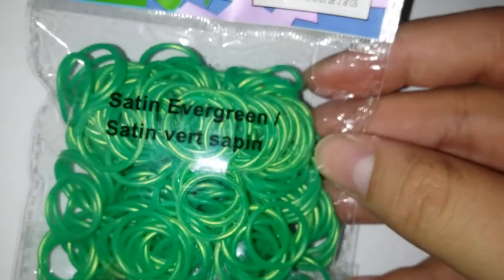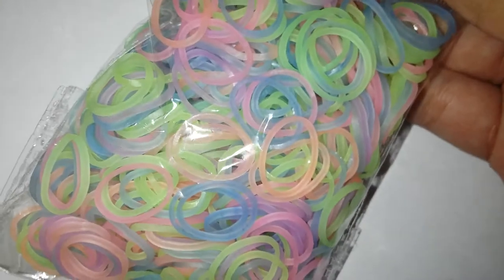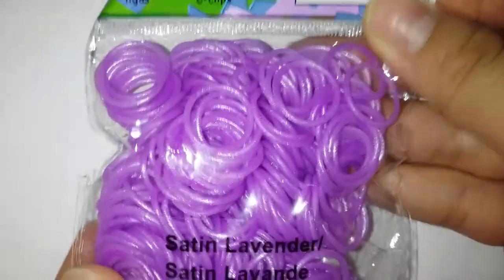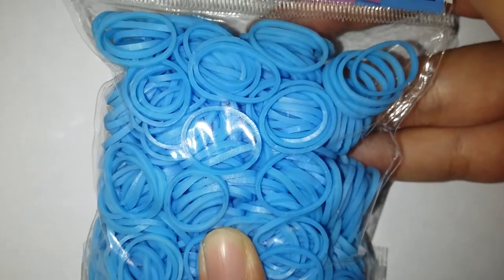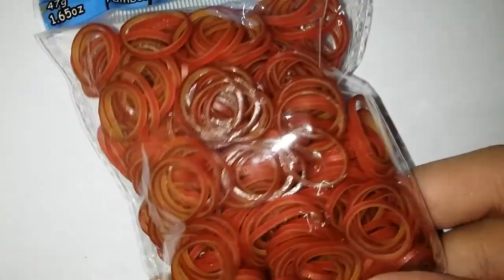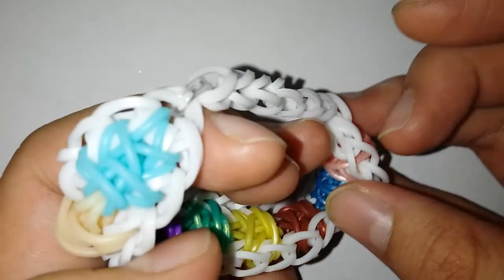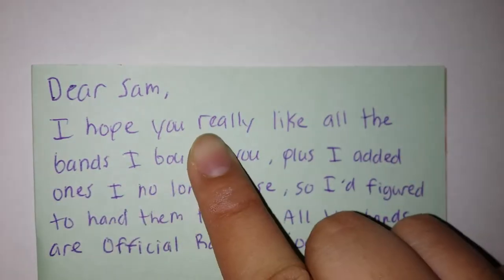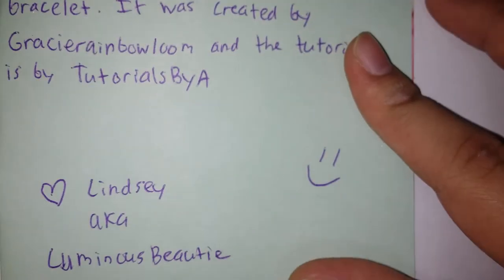What i got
I am not trynna brag in any way or form. Anyways TYSM @luminousbeautie. I know some of you may wonder 'why are you not so excited as when you got your last haul?' Thats not it, i am really like, superr excited in this one! Its just that i watched the last haul video and it was so embarassing lol. My voice sounds legit so weird and i hate it. So yeah, tysm @luminousbeautie once again! Ilysm!💕